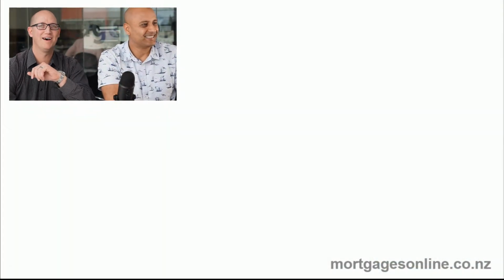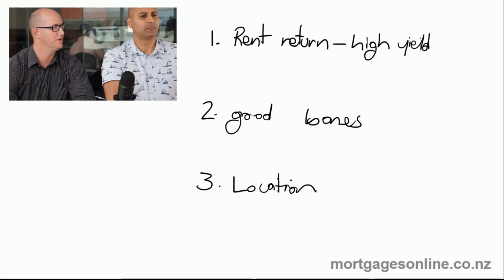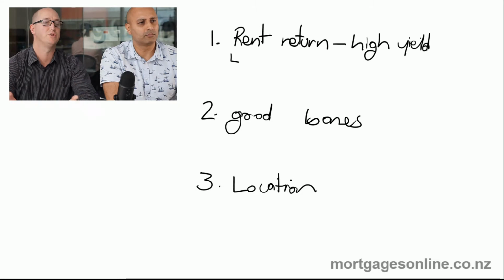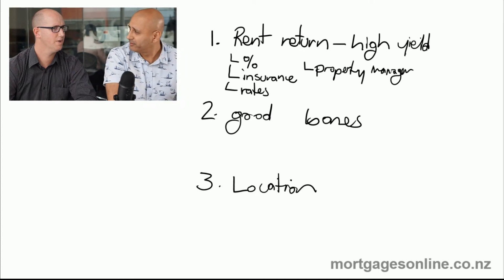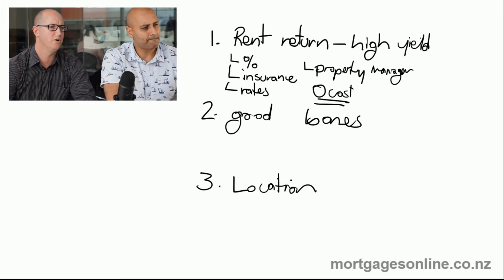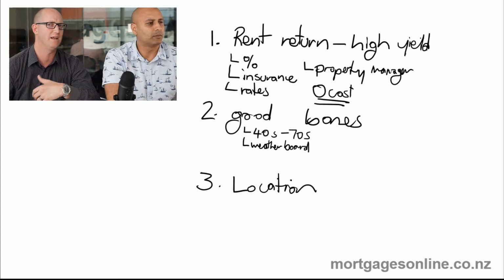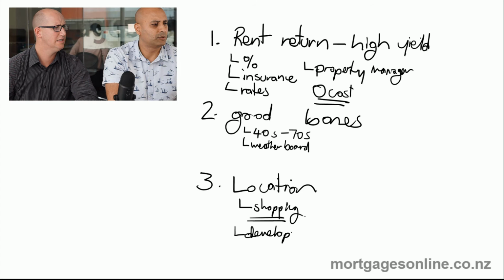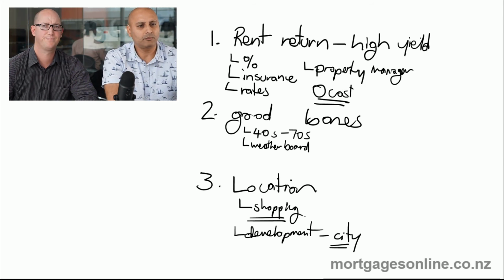3 Things To Look For In An Investment Property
In this video I talk to Robert about the top 3 things he looks for in an investment property.

Greetings!

I am a New Zealand based mortgage broker with more than 10 years experience. I believe it’s important to understand the long term costs of having a mortgage. I works with many banks and lenders to bring a good overview of the various mortgage products in the current market for our clients.